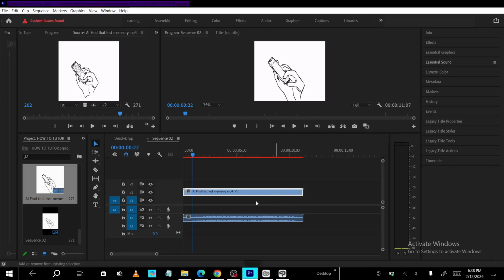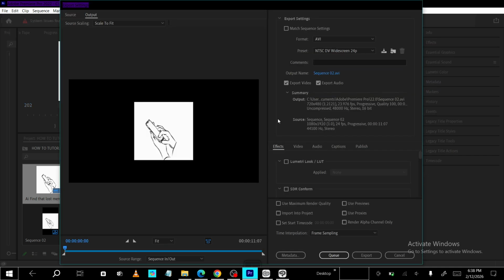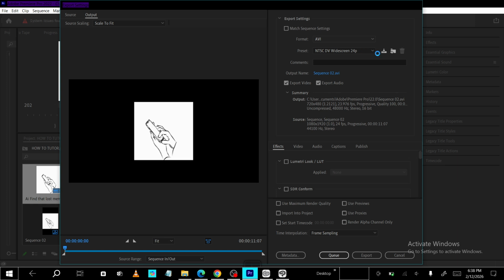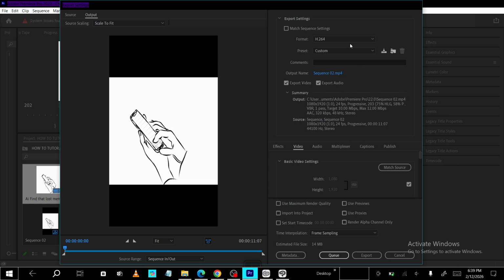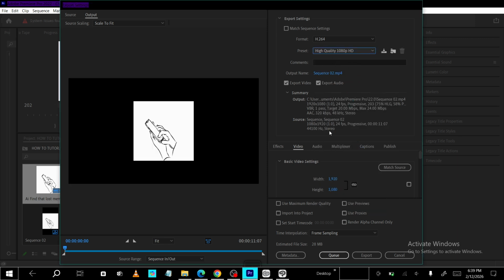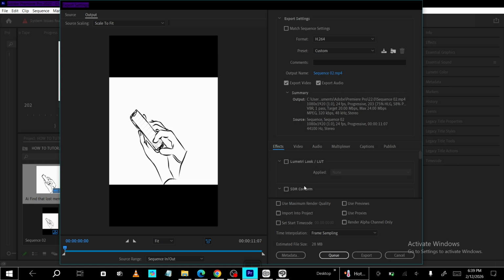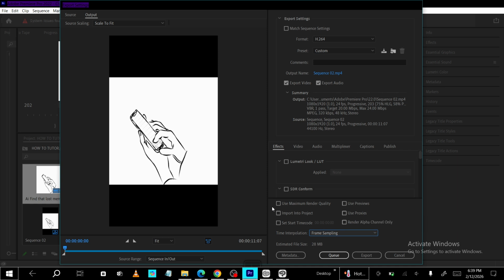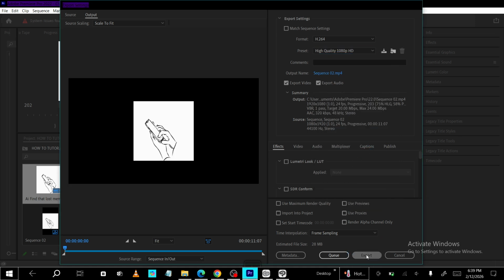How to Export MP4 in Premiere Pro 2026 (EASILY!!!)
In this comprehensive tutorial, you'll learn how to export your video projects in MP4 format using Adobe Premiere Pro. This format is widely recognized for its high quality and compatibility with various platforms, making it essential for video creators. We'll guide you through the entire process from settings to final output, ensuring you produce professional results.

By the end of this video, you'll be equipped with the skills to export your projects seamlessly, enhancing your editing workflow. Don't forget to watch till the end for valuable insights that will elevate your video production.